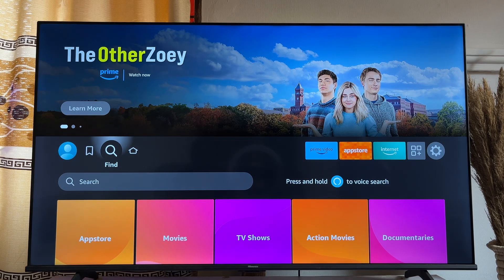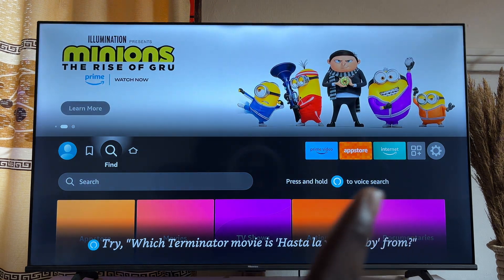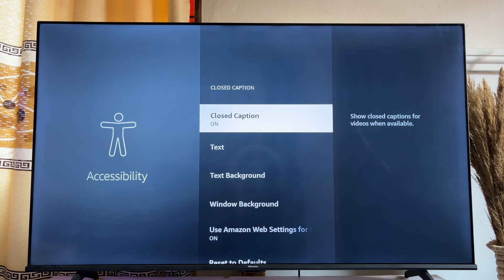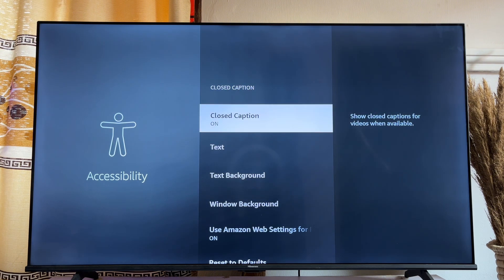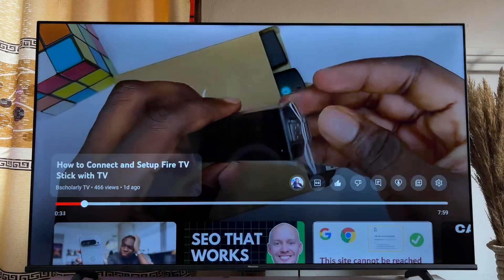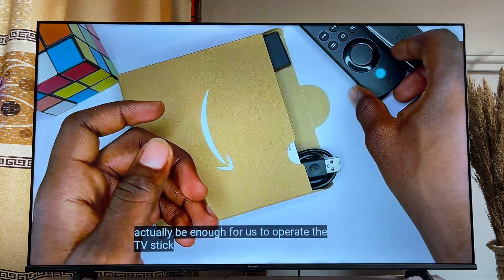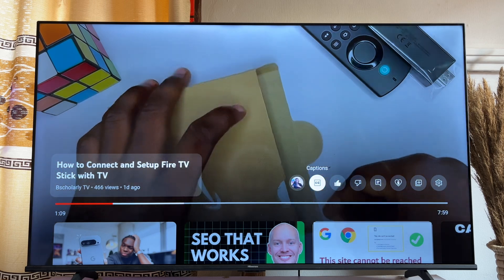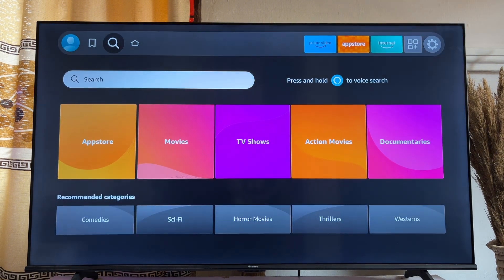How to Turn On and Off Closed Captions on Fire TV Stick: 2 Easy Ways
Learn How to Turn On and Off Closed Captions on your Fire TV Stick. In this video, I practically explained how to turn on and turn off Closed Captions (Subtitles) on any Fire TV Stick or Firestick Devices. Firstly, I demonstrated how to access the settings of your Amazon Fire TV Stick and navigate to the accessibility settings (which usually has the Closed Captions feature). Furthermore, I showed how to find the option to Enable and Disable closed captions from the settings and easily manage closed captions/subtitles to suit your viewing preferences.

This Closed Captions tutorial works on all Fire TV Stick, so whether you have a Fire TV Stick Lite, Fire TV Stick, Fire TV Stick 4K, Fire TV Stick 4K Max, Fire TV Cube, Fire TV Recast, Fire TV Editions, this will definitely work for you.